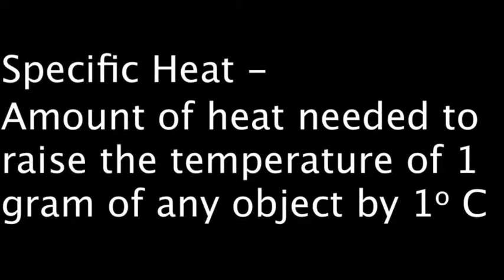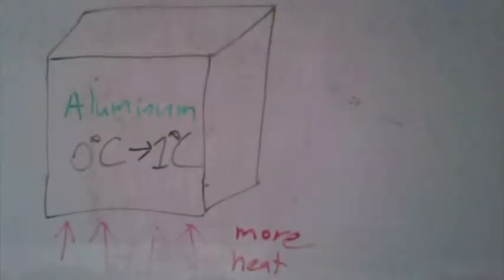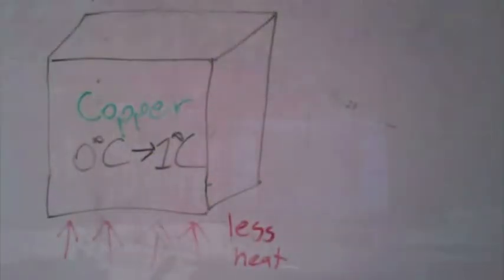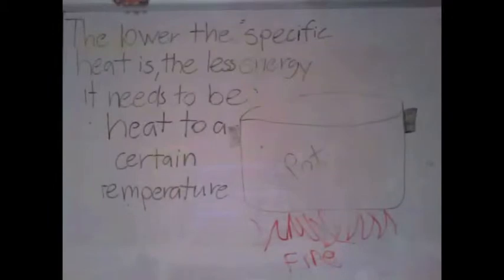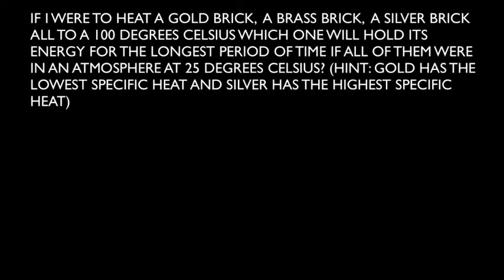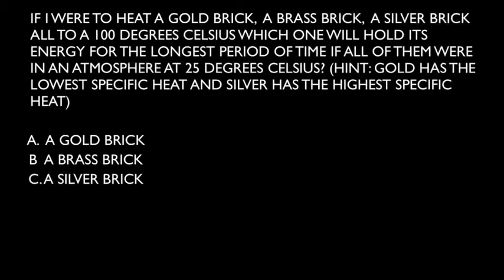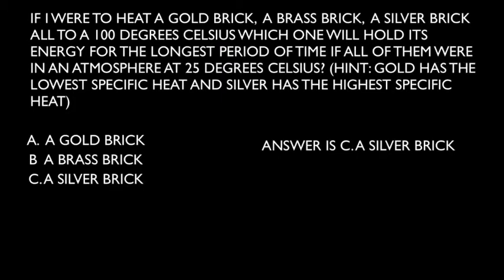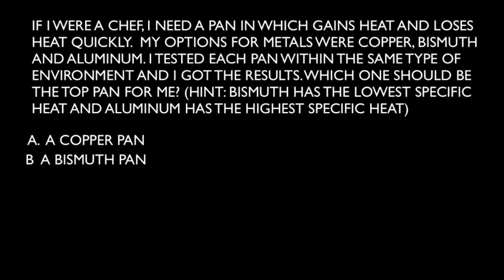Interactive Thermodynamics Part 2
Hope you enjoy Dr. P.